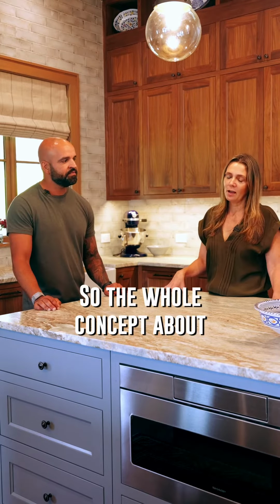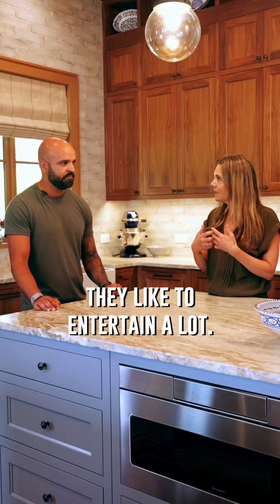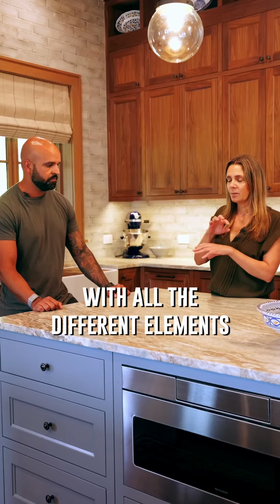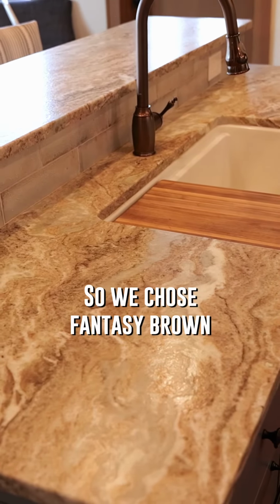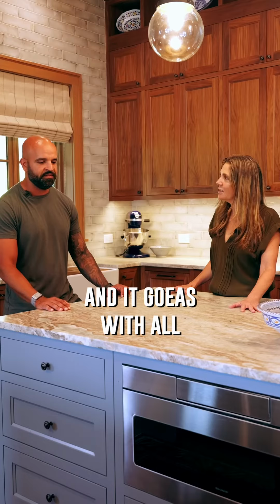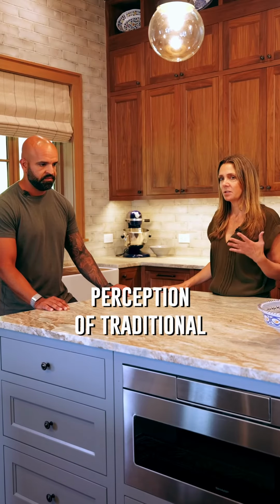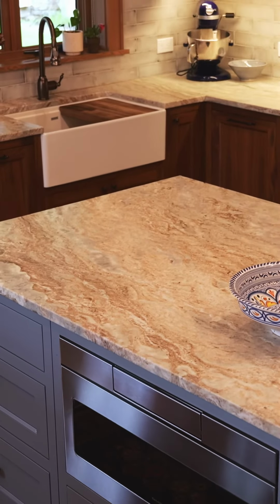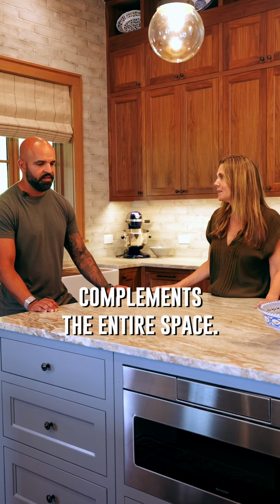Jody Fierz Interiors and La Pietra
🎬 Behind the Scenes: Fabio & Jody Unveil the Kitchen Transformation! 🏡✨

Join us as our owner, Fabio, sits down with the incredible Jody Fierz from @jodyfierzinteriors, showcasing her latest kitchen renovation masterpiece! 🙌🔥

Prepare to be amazed as Jody unveils the stunning transformation, highlighting the mesmerizing beauty of Fantasy Brown marble in a luxurious leather finish. 😍✨

From the elegant countertops to the captivating backsplash, every detail of this kitchen exudes sophistication and timeless charm. 🌟✨

Get ready to be inspired by the seamless blend of functionality and exquisite design, as Jody shares her expert tips and secrets behind this remarkable project. 💫✨

Whether you're a design enthusiast or simply obsessed with home renovations, this Instagram reel is a must-watch to witness the